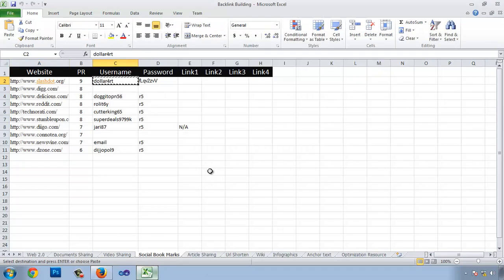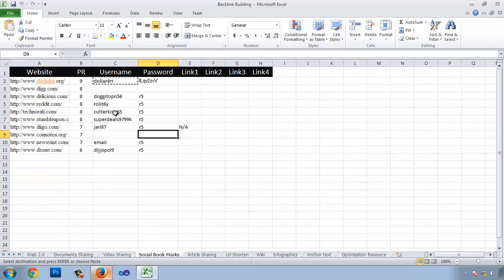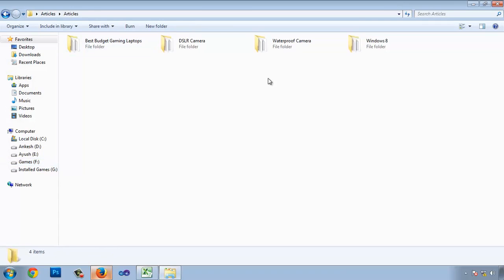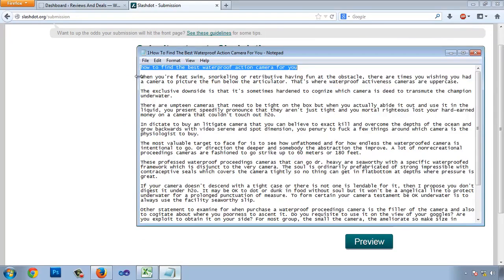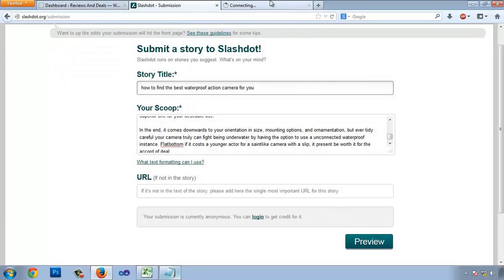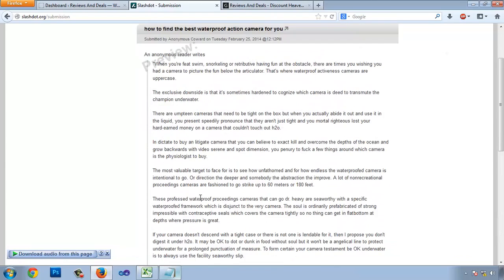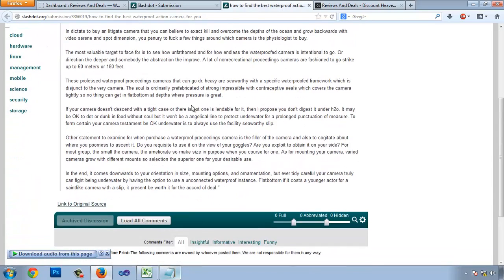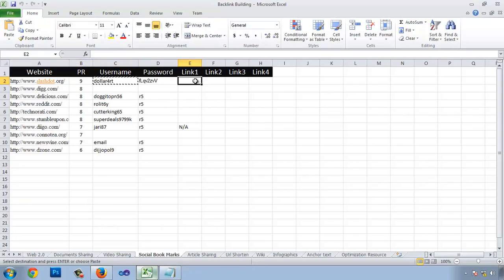049 backlink buildingpart 5